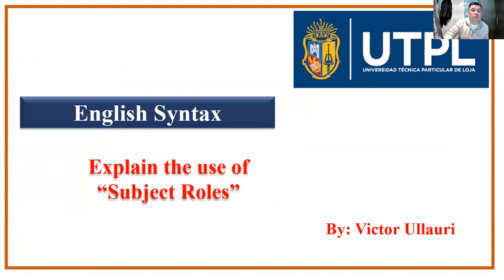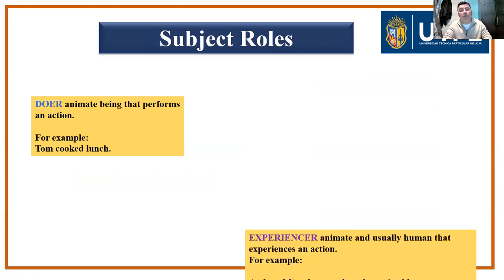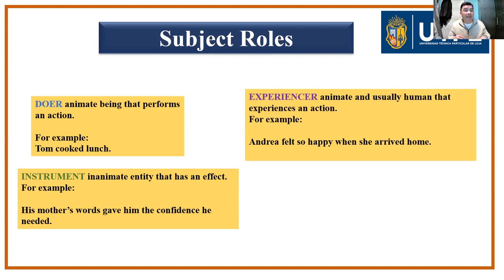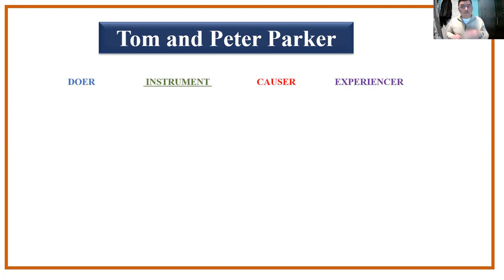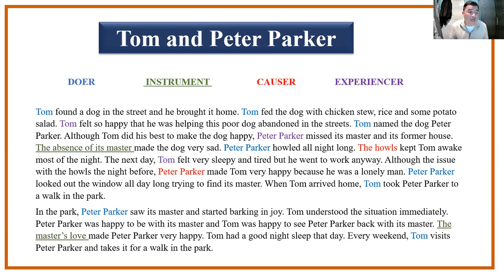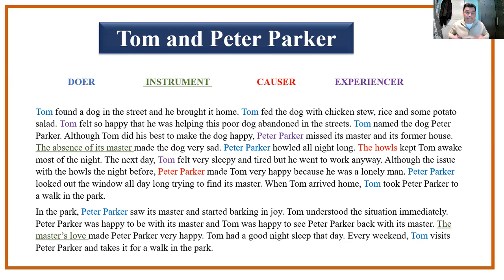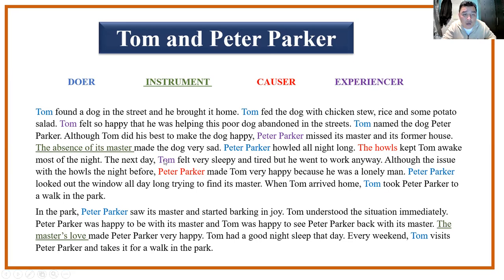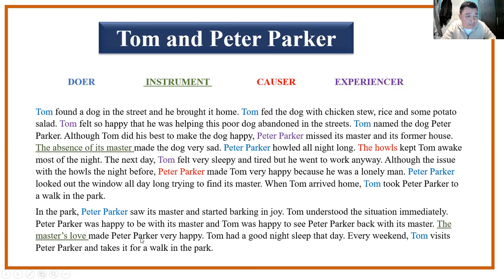SUBJECT ROLES ENGLISH SYNTAX